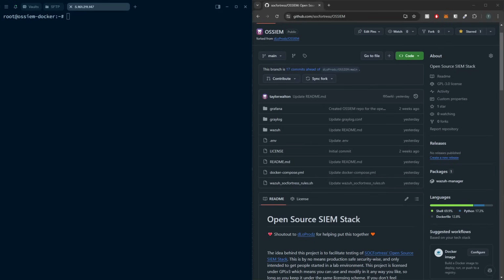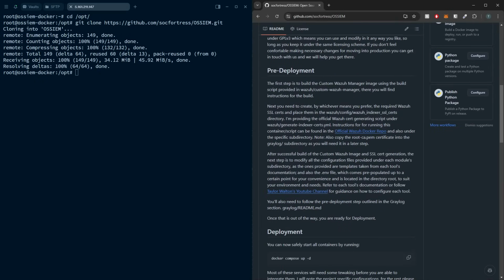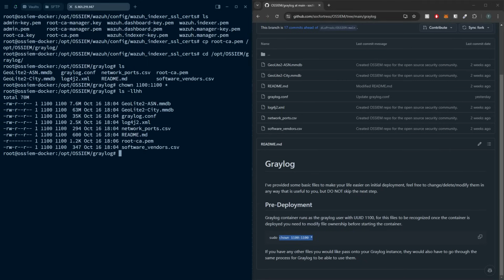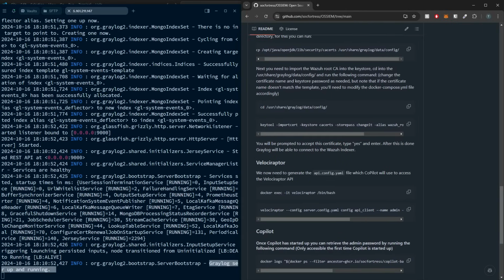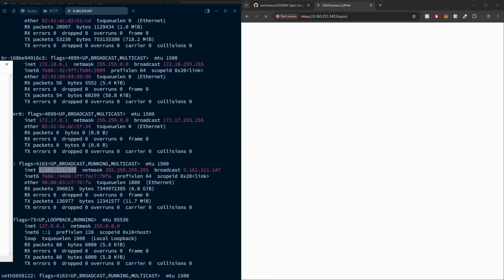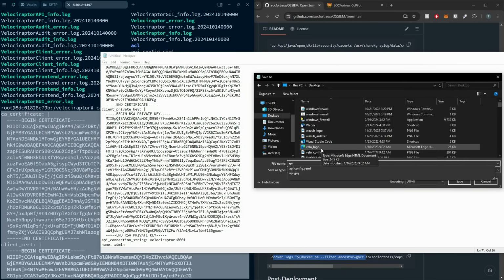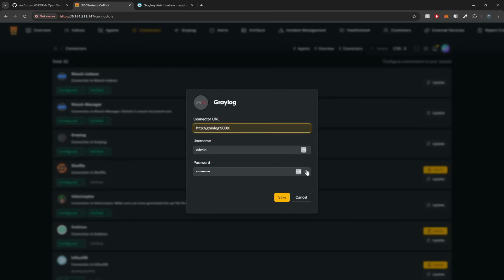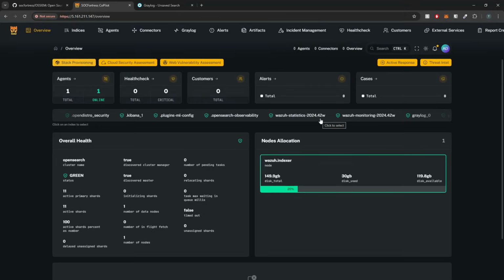Build a Complete Open Source SIEM Stack in Just Minutes – SOCFortress Fast Track!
Looking to build an open-source SIEM stack quickly and efficiently? In this video, we’ll show you how to set up and deploy a complete SIEM stack using the SOCFortress method. Whether you're a cybersecurity professional or just getting started with SIEM tools, this step-by-step tutorial will guide you through the process using powerful open-source components like Wazuh, Graylog, CoPilot, and more.

⚠ - Not intended for a production environment (see our Professional Services) - ⚠